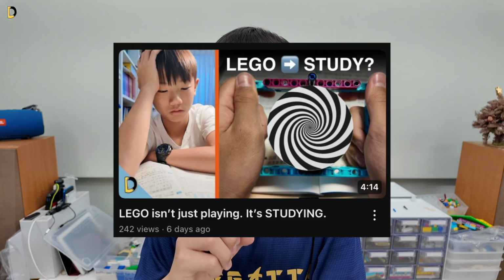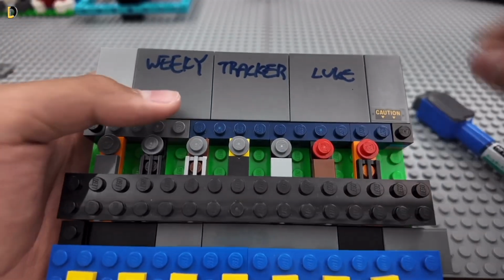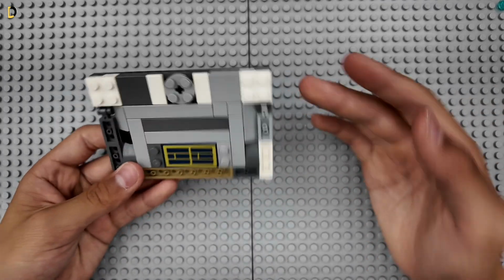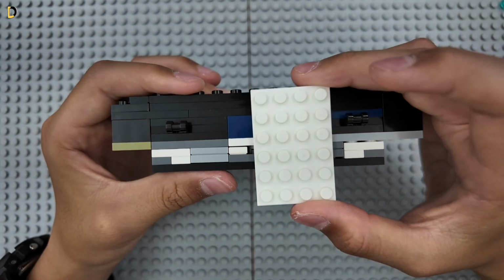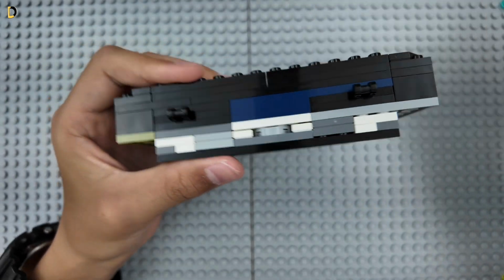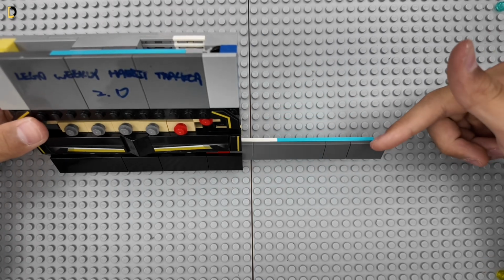Use “LEGOS” for Study??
Lego Weekly Habit Tracker with a satisfying pull tab and sleek new design!

This is version 2.0 of my fully LEGO-built Weekly HabitTracker — now sleeker, smarter, and more satisfying. It keeps the original pull-tab mechanism for tracking habits, but with a cleaner layout, darker color scheme, and no more empty space.
The top LEGO whiteboard is now detachable, giving you more flexibility, and the new stand — inspired by the NintendoSwitch2 — adds a modern, stable touch. Everything is built entirely out of LEGObricks, designed to look great and feel even better to use.
If you love LEGOIdeas, LEGOStopMotion, and LEGOBuilds, this video will inspire your next creative project! Whether you're into StudyHacks, StudyMotivation, or mastering how to StudyEffectively and StudyFaster, this LEGO habit tracker is a fun and practical way to keep on track.
Follow along if you're curious about DualStudy, StudyTips, or just want some creative ArtsAndCrafts ideas using LEGO and cardboard!

INTRODUCTION
My name is Luke, and I make videos about Legos, Arts, and Cardboard-crafts.

TIMESTAMPS
0:00 Intro

CREDITS
Video Music by: Free Background Music for Videos